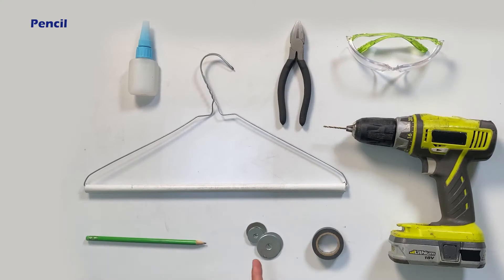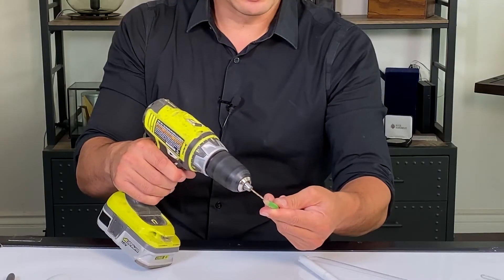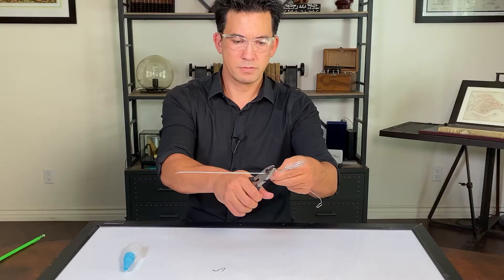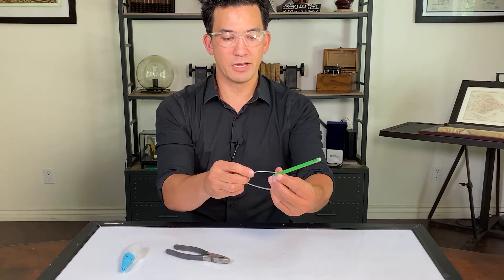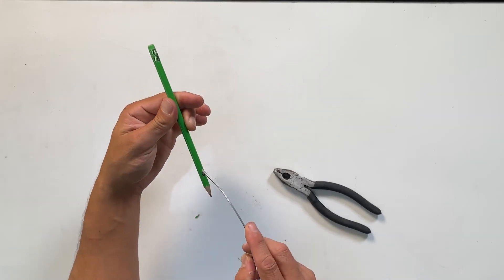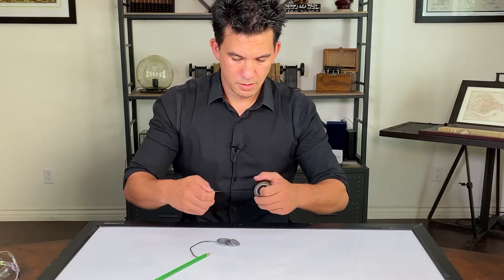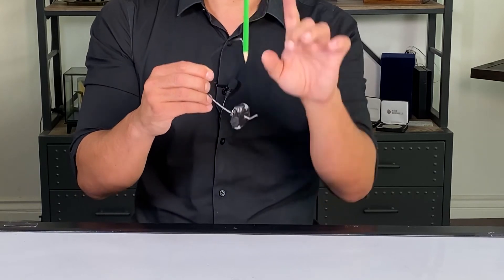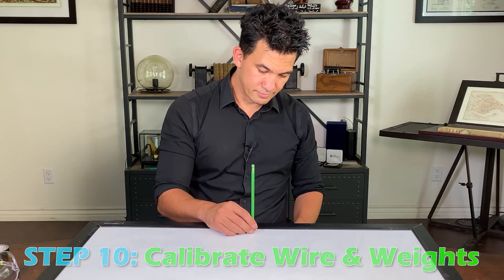Inside The Experiment: The Pencil Illusion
Jason Latimer gives you a step by step guide on how to master this balance illusion!

For the full scoop on balancing illusions, watch this week's full Impossible Science At Home episode

Pencil Weight Experiment Items:
***ADULT SUPERVISION RECOMMENDED***
1 x Sharpened Pencil (with eraser on top)
1 x Handful of washers
1 x Paperclip or Safety Pin
Some Strong tape
1 x Coat Hanger
Super Glue
Pliers
Safety Goggles
Drill

Safety Note:
- Adult Supervision Recommended
- Be careful with safety pin and sharp objects when creating the pencil weight.